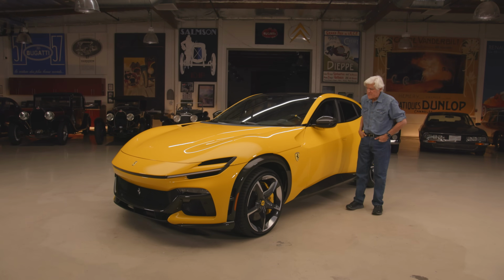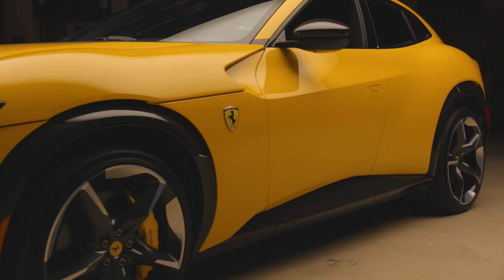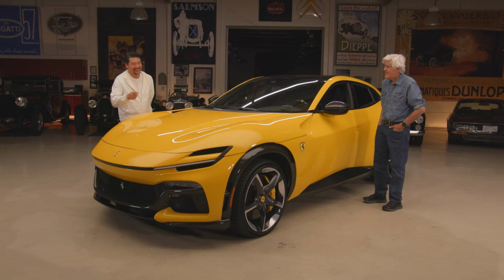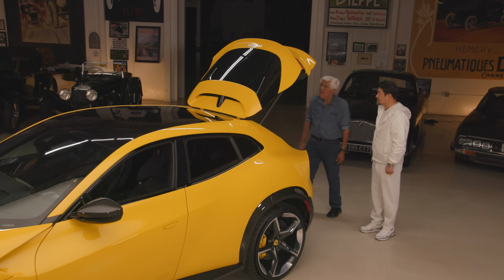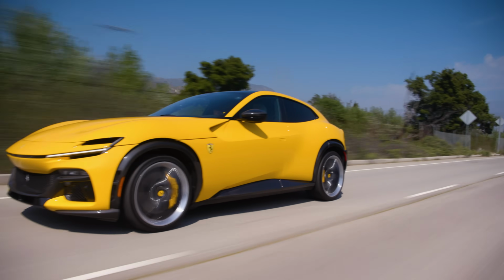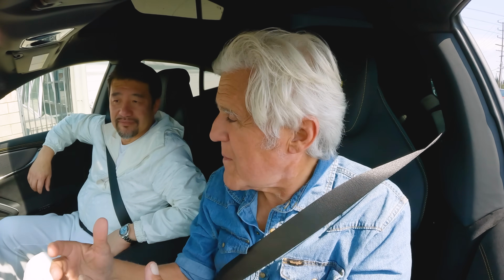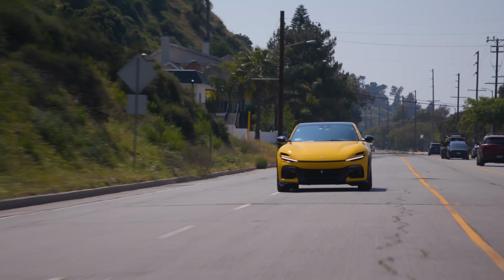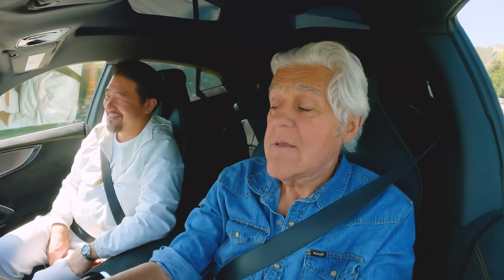Hey, F U V, Pal! Introducing the 2024 Ferrari Purosangue - Jay Leno's Garage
Friend of the show David Lee stops by the garage to bring another one of his Ferarris, this one is the 2024 Ferrari Purosangue, Ferrari's first Sports Utility Vehicle. The FUV makes all the right noises and still has plenty of room for the spouse and kids, and all those boxes of Costco groceries. Be sure to check out David's YouTube channel: @ferraricollectordavidlee